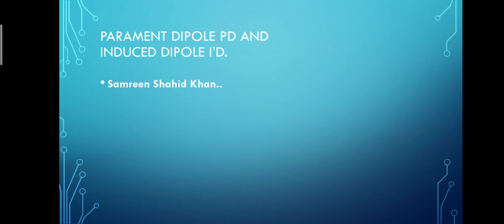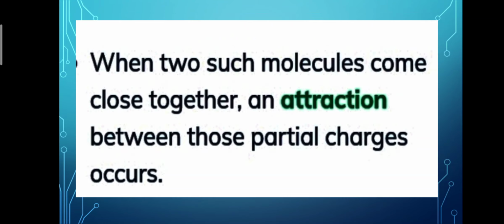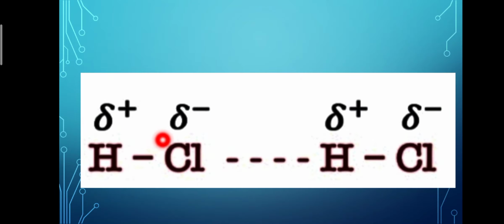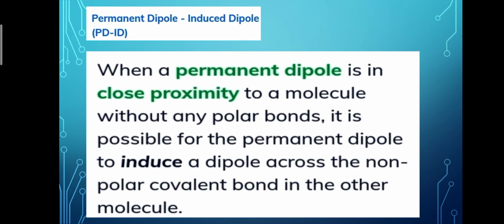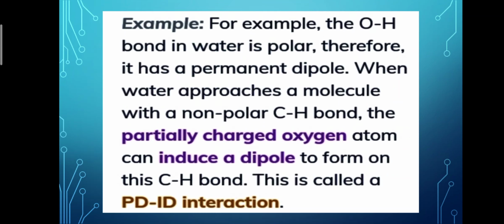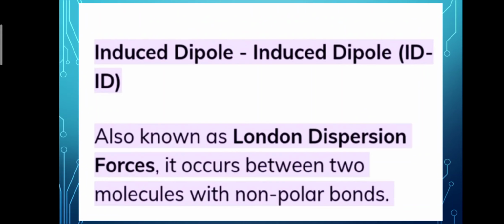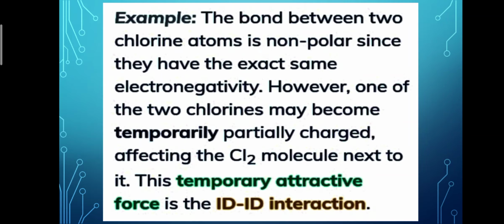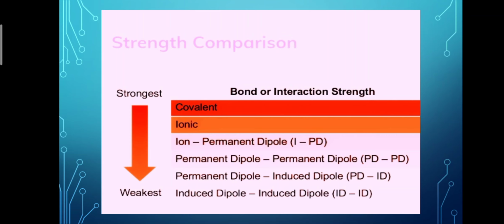Parament dipole and induced dipole interaction.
Permanent dipole -permanent dipole, permanent dipole - induced dipole interaction , induced dipole -induced dipole interaction.